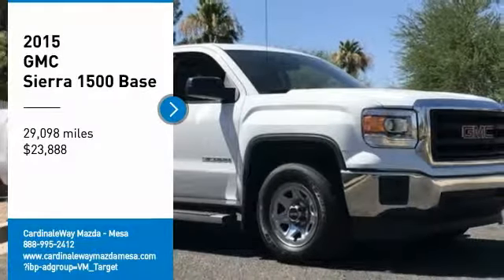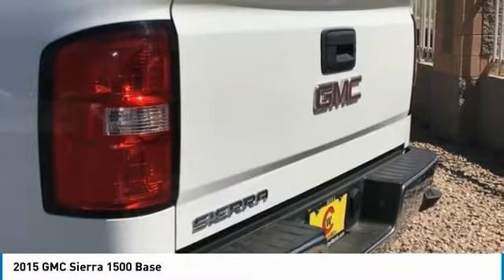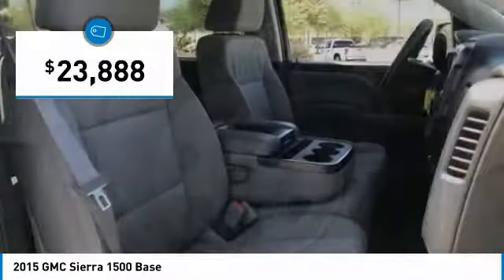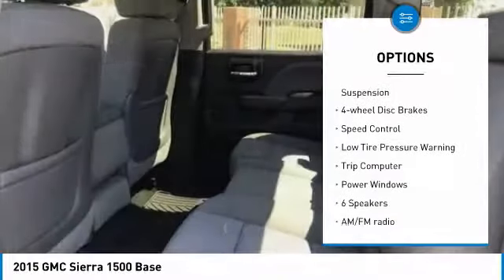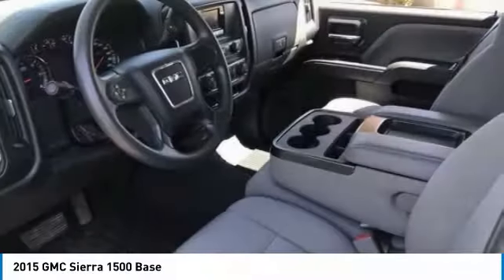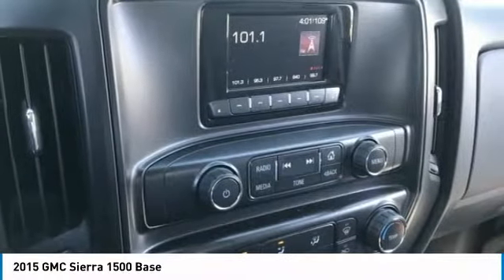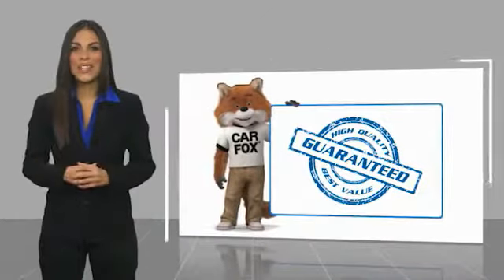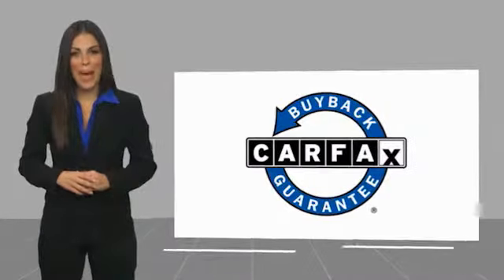2015 GMC Sierra 1500 2015 GMC Sierra 1500 Base FOR SALE in Mesa, AZ P9183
2015 GMC Sierra 1500 Base

6343 E. Test Drive

White 2015 GMC Sierra 1500 RWD 6-Speed Automatic Electronic with Overdrive EcoTec3 4.3L V6 Flex Fuel 4D Crew Cab, EcoTec3 4.3L V6 Flex Fuel, 6-Speed Automatic Electronic with Overdrive, RWD, White, Dark Ash/Jet Black w/Cloth Seat Trim.  Recent Arrival!  Awards:     2015 KBB.com Brand Image Awards Stop by CardinaleWay Mazda Mesa today! Reviews:     Powerful and fuel-efficient engines; many available configurations; well-built, comfortable interior; quiet highway ride. Source: Edmunds     If you need a half-ton pickup with the most horsepower and a class-leading 12,000-pound trailer rating, the 2015 GMC Sierra full-size pickup has you covered. Bigger-than-life styling is augmented by a plush interior and a host of cutting-edge safety and communication features. Source: KBB.com     The GMC Sierra 1500 possesses chiseled features and distinct lines that not only make it look imposing, but increase how aerodynamic it is as well. In front, between the projector beam headlights, there is an incredibly striking and enormous chrome grille. While driving, it takes in a large portion of the air for cooling the engine, and lets the remainder glide across the truck. It is complimented by a bumper made of sculpted steel, a strong angled hood, and bulging fender flares. The changes made to the truck body, and the resulting improvements in air flow, add up to a quieter cabin for you and your passengers. Plus, its new hydraulic body mounts help mitigate vibrations to give you a smoother and more comfortable ride. The seats utilize a new design for lasting comfort, and reduced fatigue. On select models, the instrument panel incorporates a high-end soft feel, combined with trim made of aluminum for an overall look that is very stylish. The instrument panel has been laid out in such a way that your controls are now easier to get to and see, with larger buttons and knobs, which are more convenient to grab. Spoil yourself with the available 8-inch IntelliLink touch-screen system that you can opt for on SLE and SLT trims. It lets you control your radio and make calls hands-free, wirelessly stream music from your phone, use the rear view camera, and operate the navigation system. Sierra 1500 comes with a choice of 3 powerful engines, a 4.3L V6 EcoTech3 Engine with 285hp, a 5.3L V8 with 355hp, and a 6.2L V8 with 420hp. You have the choice between the Crew Cab, Double Cab, and Regular Cab, and all except the Double Cab give you the option of two different box sizes and having towing capacities from 5,800-12,000lbs. Source: The Manufacturer Summary  Vehicle price and availability are subject to change without notice.